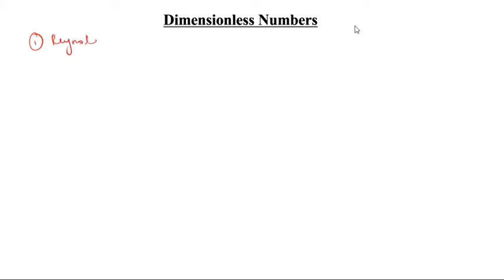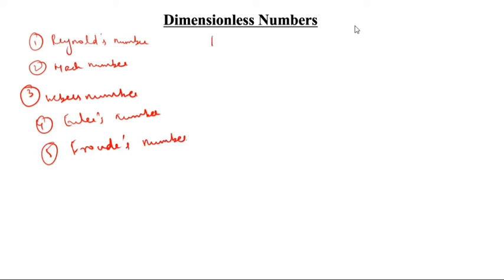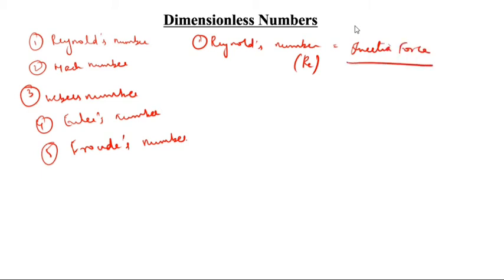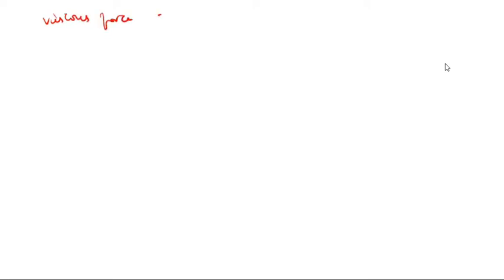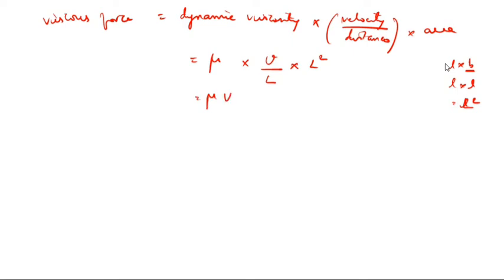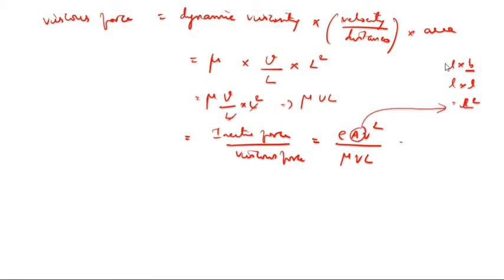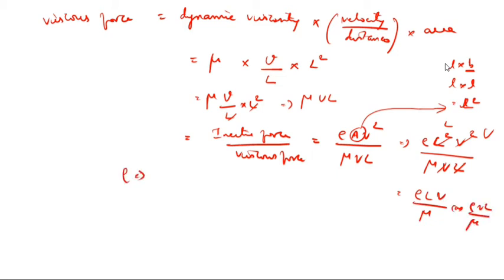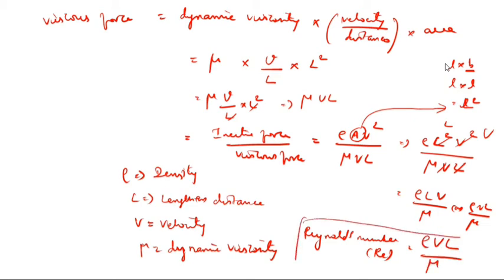Dimensionless Numbers / Fluid Mechanics Dimensional Numbers / Fluid Mechanics & Machineries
Dimensional Number in Fluid Mechanics / Dimensional Analysis in Fluid Mechanics / Dimensionless Numbers & their Physical Significance

Concept of Dimensional Analysis Physics / Dimension of physical quantities / Dimensional Analysis / How to find the dimensions of a physical quantity / Dimensional analysis of physical quantities / Dimensional analysis introduction / Unit conversion measurement tables and dimensional analysis / Dimensional formula for a physical quantity